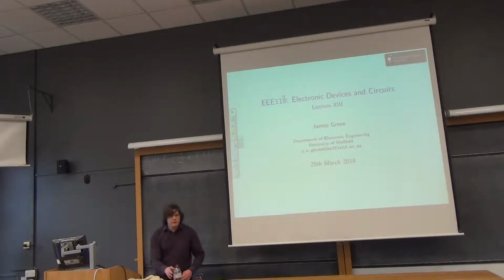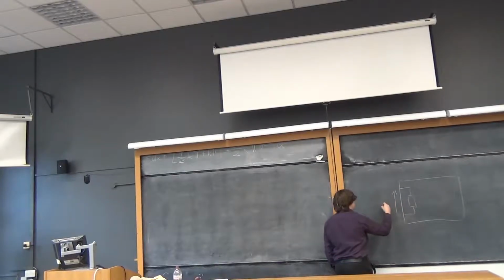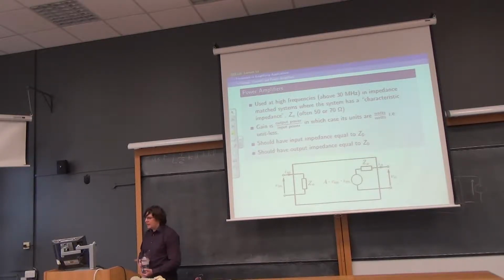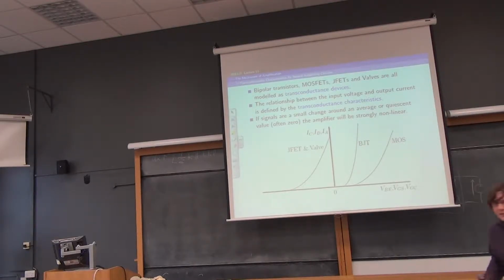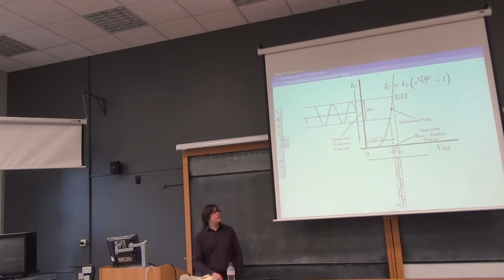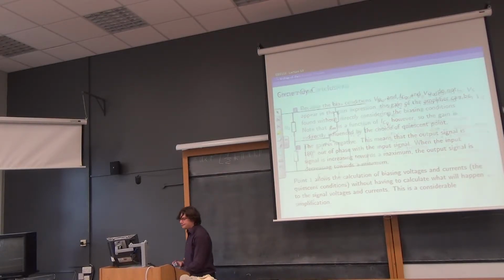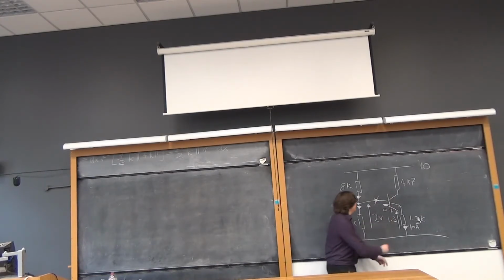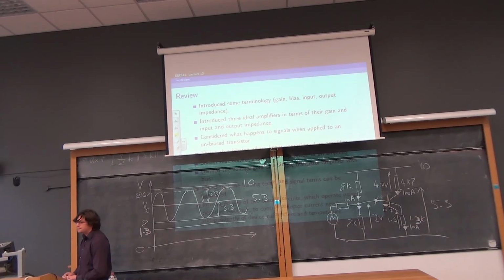EEE118 - Lecture 13